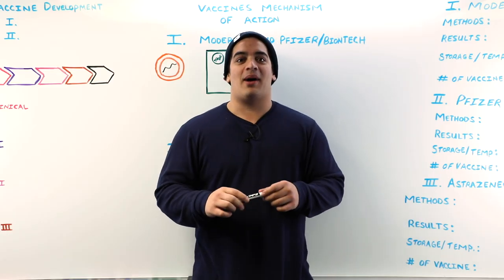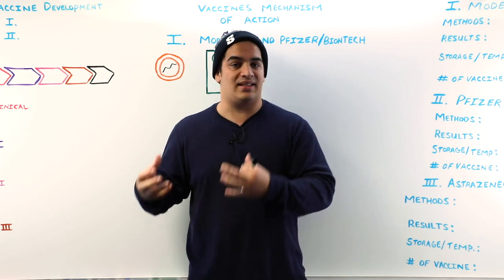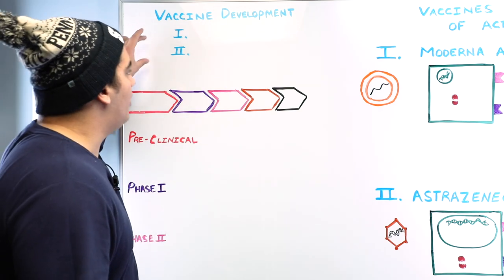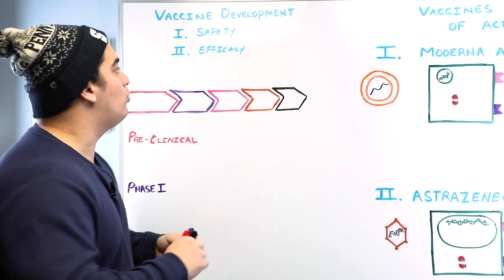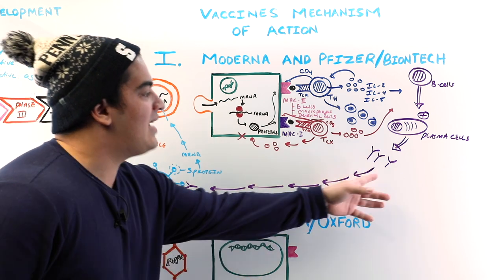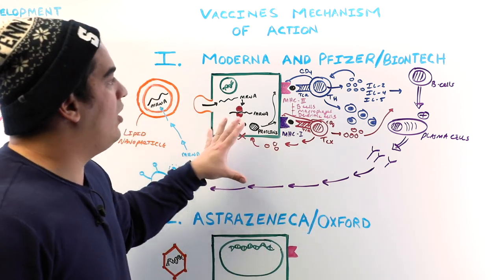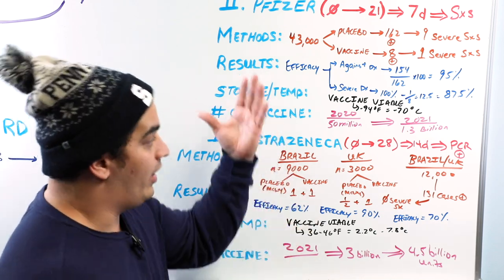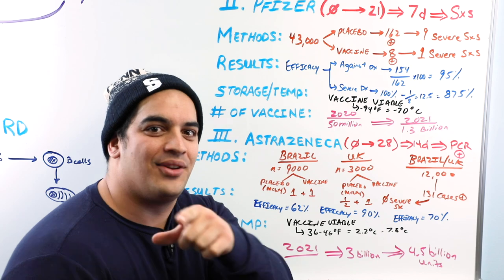COVID-19 Vaccines: MODERNA | PFIZER/BIONTECH | ASTRAZENECA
Ninja Nerds!

During this lecture Professor Zach Murphy will be discussing COVID-19 vaccines including Moderna, Pfizer/BioNTech, and Astrazeneca/Oxford.

We are NOT sponsored and/or endorsed by Moderna, Pfizer/BioNTech, or Astrazeneca. We are presenting on RESEARCH and in no way is any of the information provided our own view or opinions.

This will be a lecture packed with the process vaccine developers must go through; which includes a preclinical phase and phases I-III. Including information about OPERATION WARP SPEED and how this has expedited the normally lengthy vaccine process.

We will then discuss how Moderna, Pfizer/BioNTech, and Astrazeneca vaccines work in the human body, preventing the SARS-CoV-2 virus and hopefully, ending this global pandemic.

Finally-- Zach presents on all of the most current data that each of the vaccine companies have released outlining the vaccine procedure and how it will be administered, the vaccine efficacy (as a percentage), optimal storage temperature of the vaccine in order to remain viable, and the number of vaccine units these companies are capable of producing. We hope you enjoy this lecture and be sure to support us below!

IMPORTANT INFO (MUST READ):
One thing to emphasize that wasn’t harped on enough from this lecture is when these vaccines lead to an immunogenic reaction as we described above, which leads to formation of Memory B cells and Memory T cells. This is important because if we are exposed to the virus those memory cells are now primed and able to recognize and mount a powerful immune response against the virus.

LASTLY, one additional point and clarification is when those cytotoxic T cells produce destructive molecules that damage host cells it’s important to realize that those are memory cytotoxic T cells primed by the Vaccine that damage host cells that ARE INFECTED with the SARS-COV-2 virus, NOT CELLS processing the vaccine.

Big Takeaway:
1. Vaccine stimulates antibody production to protect against virus IF INFECTED.
2. Vaccine stimulates development of memory T and B cells to protect against virus IF INFECTED.

References |
Regulatory Affairs Professionals Society (RAPS) COVID-19 Tracker

Outline:
00:00 - Intro and Overview
01:00 - Vaccine Development Phases Overview
05:08 - Pre-Clinical Phase
06:32 - Phase I
08:29 - Phase II
12:36 - How the Vaccines Work (Moderna and Pfizer/BionTech)
21:16 - How the Vaccines Work (AstraZeneca/Oxford)
25:33 - Vaccine Data (Moderna)
30:30 - Vaccine Data (Pfizer/BionTech)
35:21 - Vaccine Data (AstraZeneca)
43:02 - Wrap-Up